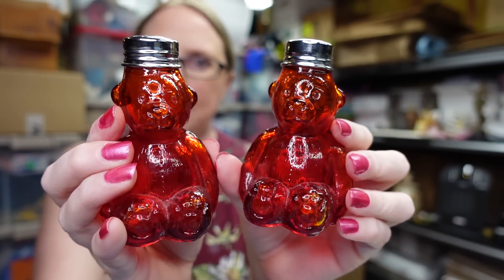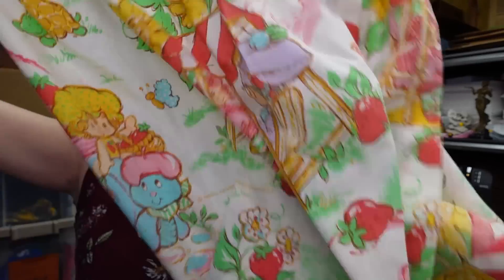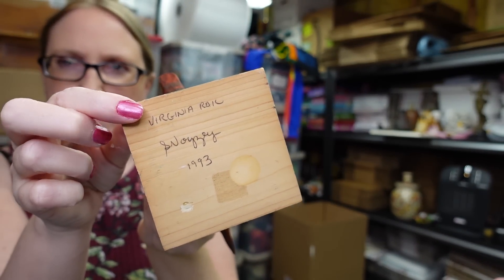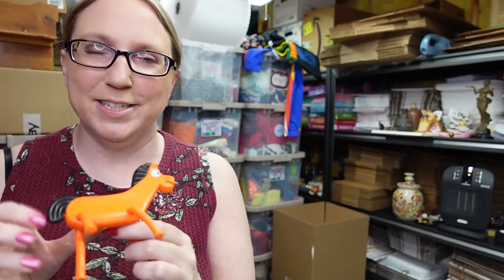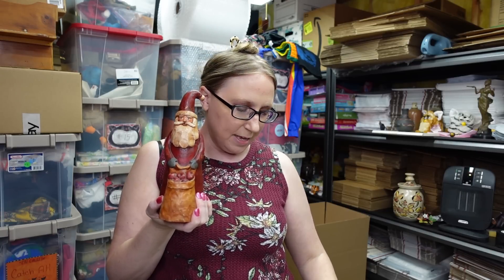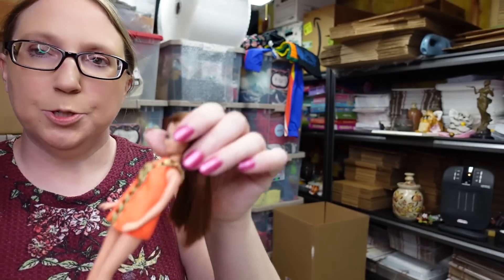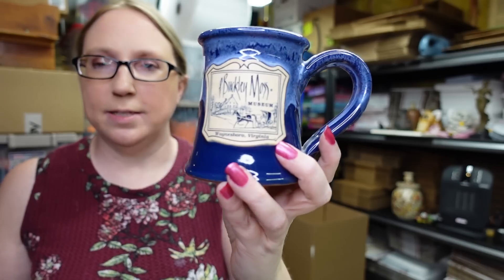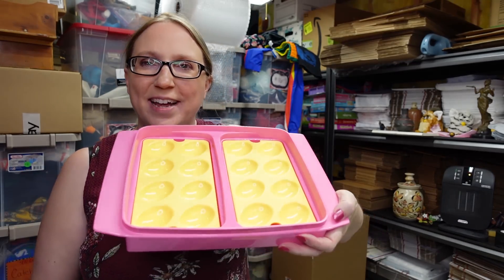IS EBAY FLAGGING THIS ITEM? What is Going On?! Yard Sale Haul | eBay Reselling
Alladinware Bowl Set

Spicy Bear Salt & Pepper Shakers

LE Smith Open Salt

Wheaton Green Glass Canister Set

Care Bears Ornaments

Vintage Japan Clown Ornament

Vintage Strawberry Shortcake Curtains

Avon Nativity Gabriel

Avon Nativity Standing Angel

G. Voyzey Folk Art Bird #1

G. Voyzey Folk Art Bird #2

Vintage Jem Doll

Vintage Yellow Jem Shoes

Vintage Jem Pink Boots

Vintage Hanes Tube Socks

Mushroom Tin Recipe Card Box

Gumby Figures Lot

Nippon Teddy Bears on Sled

Vintage Coro Necklace

Treasure Craft Pineapple Ashtray

Westmoreland Yellow Mini Hen on Nest

Merna Slabik Santa

Can't Share Link To Other Santa Because It's Still Not Showing!

Madame Alexander Peter Pan Doll

Dawn Doll

T3 Volumizer Heat Hair Brush

Casio Keyboard

Alegria Sandals sz 8/8.5

Tory Burch Boots sz 7

Torrid Flannel Tank Top sz 4